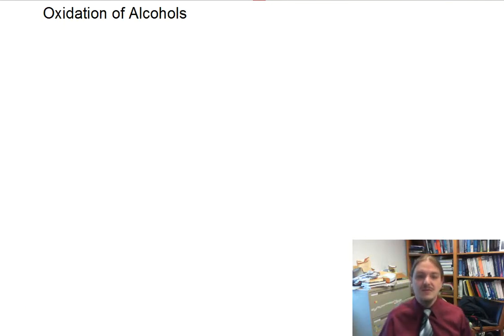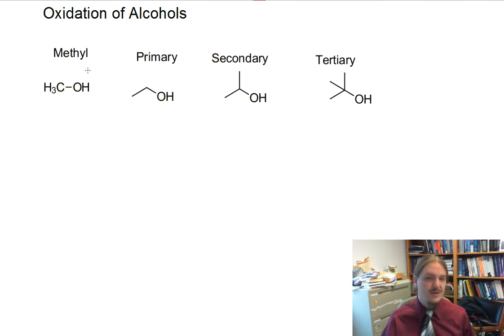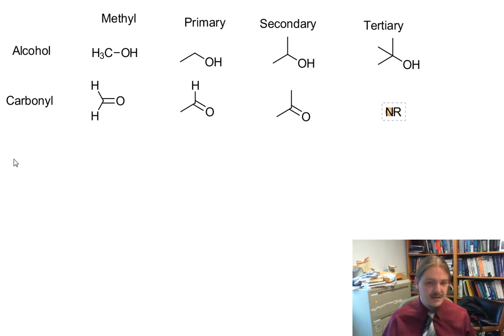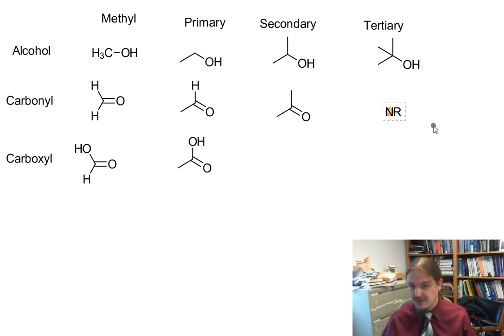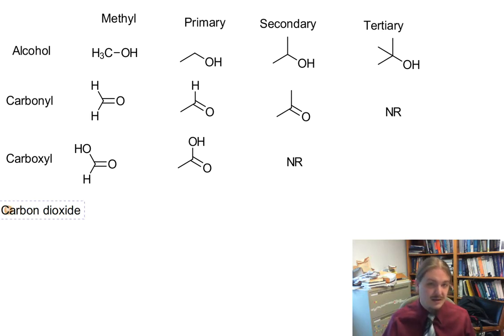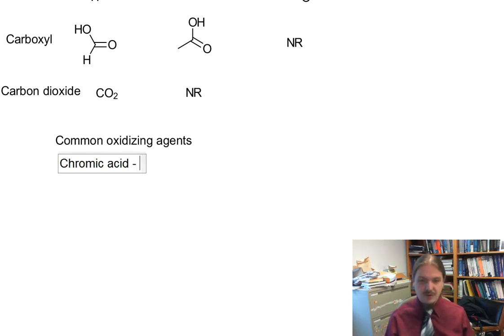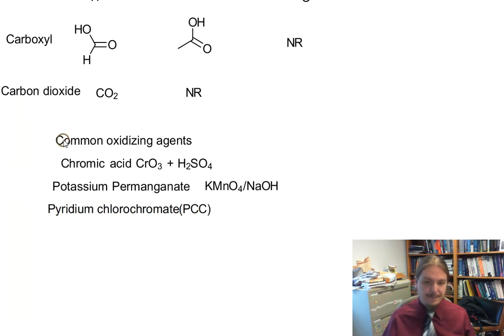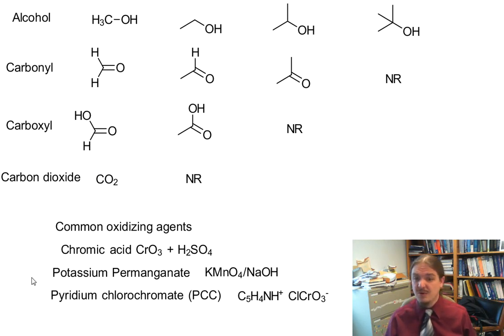Introduction to Oxidation of Alcohols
Dr. Norris provides an overview of alcohol oxidation.